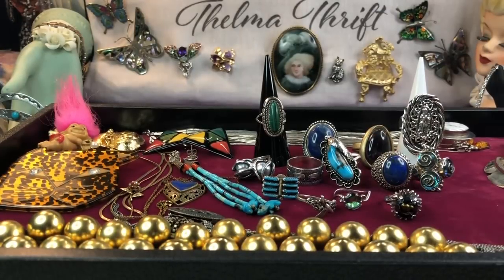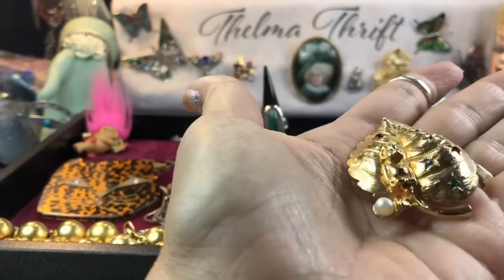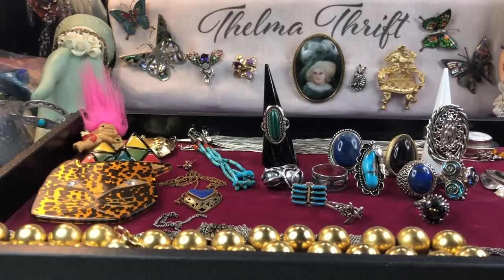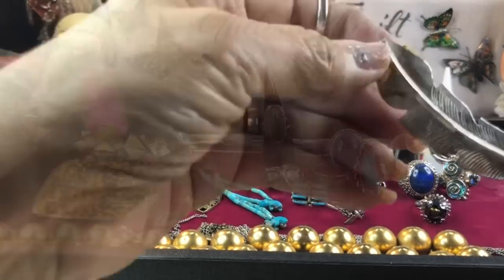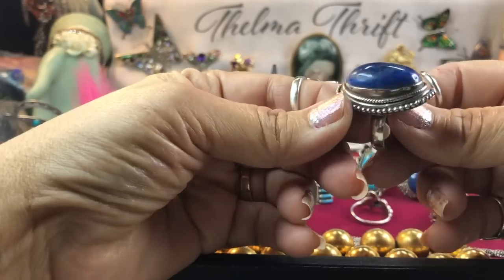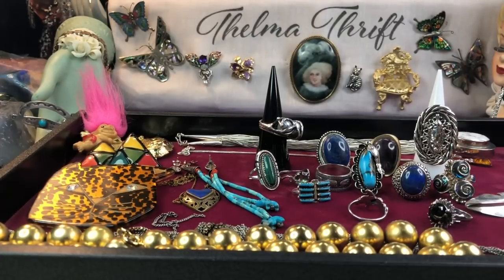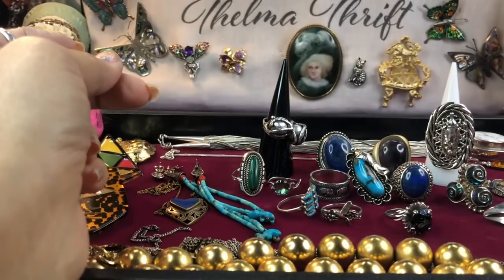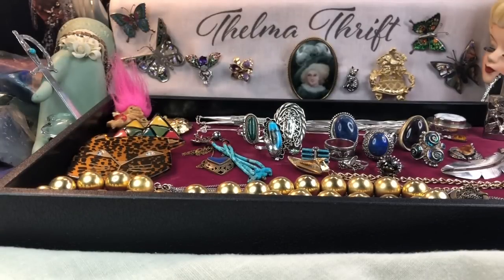Jewelry Sensational Sajen Lucious Lapis I'll Take Turquoise Which Is Tomorrow's Collectible?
I never stop hunting for collectiblejewelry see what I picked up; from whimsical troll jewelry to stellar sterling, and join in the conversation about your favorites to find and collect.
If you're interested in my private, yet FREE auction group on face book, please request to join by clicking the link. Thelma Thrift Members Only Auction & Sale. Don't forget to agree to the policies. Thank you for your support of my channel. I appreciate you very much.